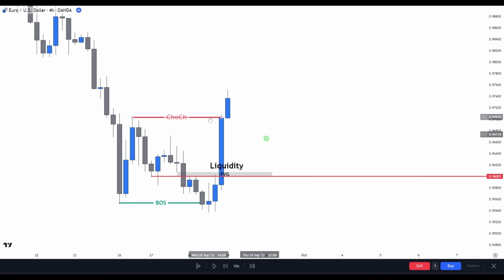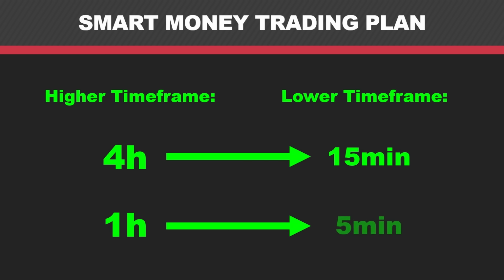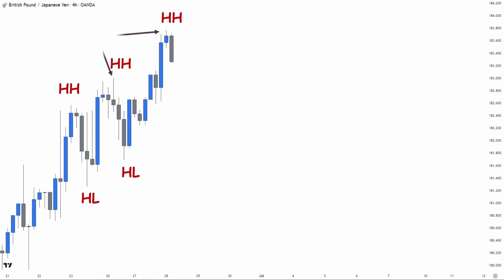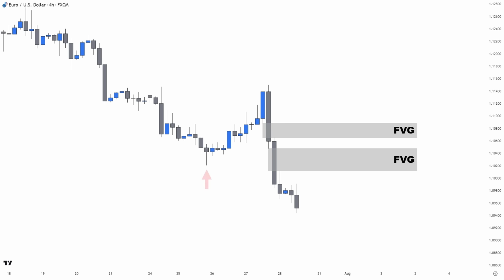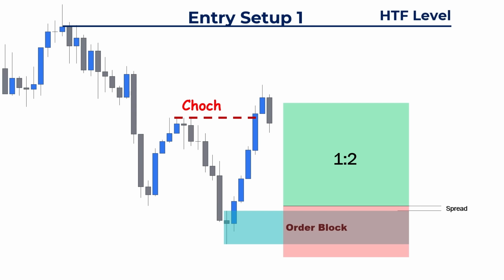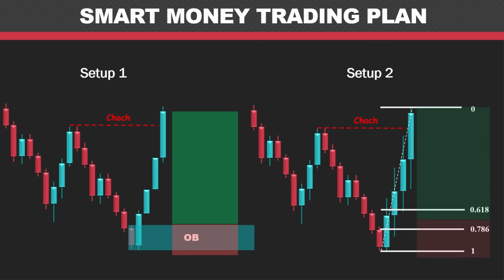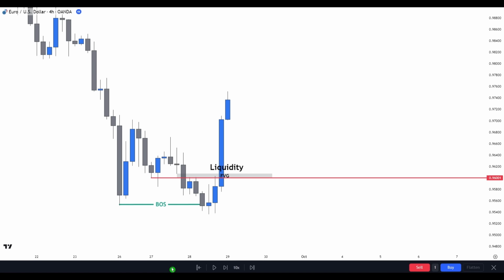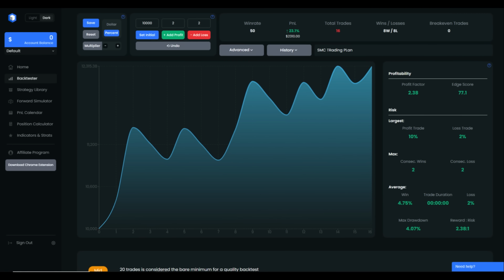Full Smart Money Trading Plan - Step by Step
In this video, we will explain how to apply Smart Money Concepts step by step on the chart to make a well-informed general analysis. Then, we will walk you through our trading setup, providing specific entry and exit points. Lastly, we will present the backtesting results, offering objective evidence of how the strategy has performed in the past.

00:00 - Introduction
01:04 - Trading Plan
10:53 - Recap
14:20 - Backtesting Results